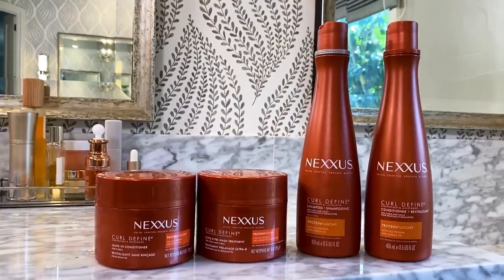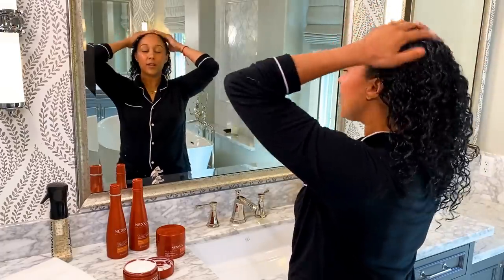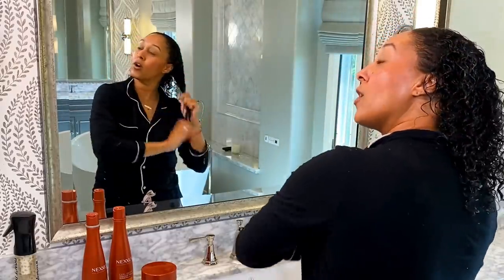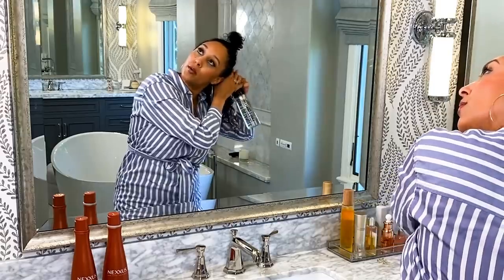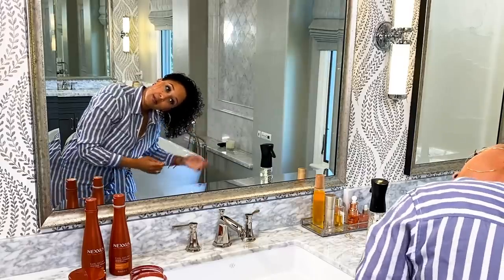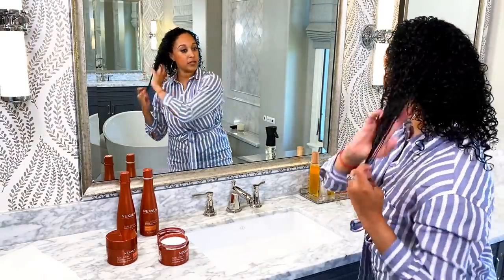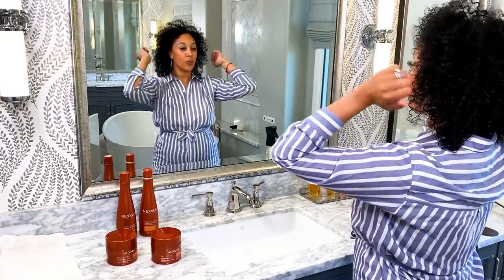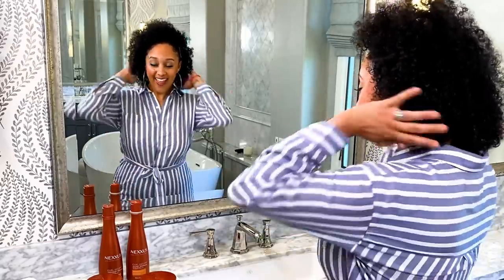My Curly Hair Routine for Natural Hair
ad My curls didn’t always look like this, but through the years I’ve learned to love and care for my natural hair. I’m so excited to share my curly hair routine with you featuring Nexxus’ amazing new product line – Nexxus Curl Define. Learn more and purchase the new Nexxus Curl Define

Their new line includes a shampoo, conditioner, leave-in treatment and my favorite product, the pre-wash treatment. The range can treat curly hair with the exact strengthening building blocks it needs.
In our family, it’s tons of love along with a little bit of chaos every single day! We’re all about
creating and sharing memories while we learn about the ups and downs of life TOGETHER.
Our kids, Aden and Ariah, teach us that things don’t always go as planned... but they (almost
always) turn out even better than we could have expected! This is The Housley Life! Join the
fun every Wednesday at 10 a.m. EST!